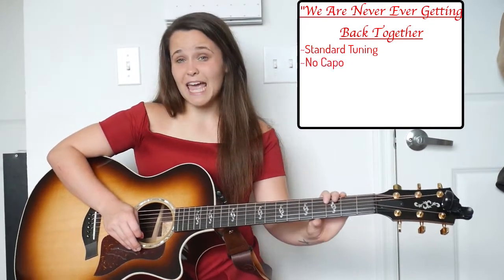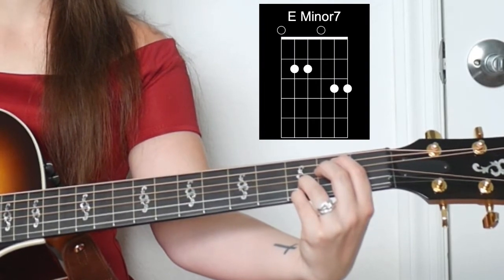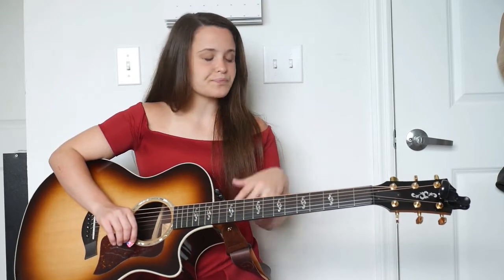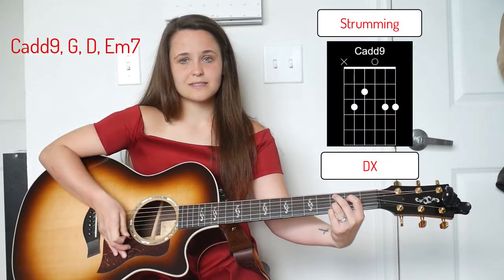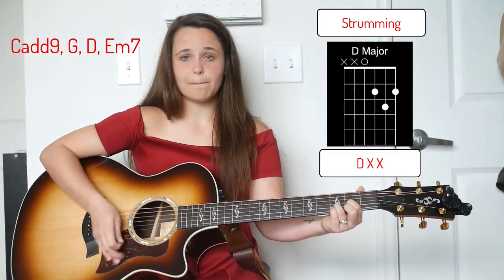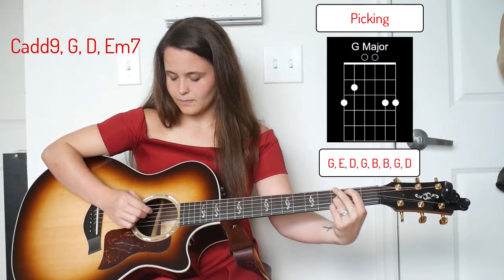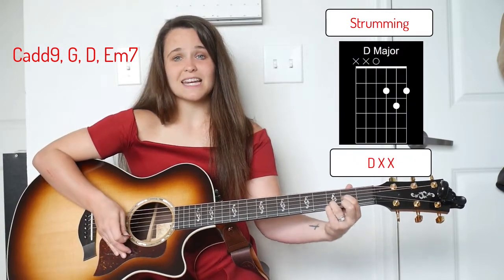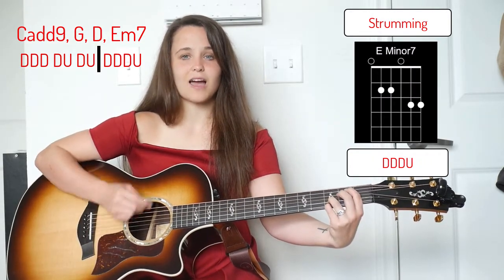We Are Never Ever Getting Back Together-Taylor Swift//BEGINNER Guitar Tutorial//NO BARRE CHORDS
who's excited foR sad girl autumn? super excited for rEd (taylor's version) so we will be doing "we are never ever getting back together" to kickstart some of these reD tutorials that i have planned for you.in this tutorial i will be showing you how to play the song like the track and the way taylor plays it live acoustically. so buckle up and get ready for all of the red tutorials! make sure you subscribe so you never miss out!
Chords You Need: Cadd9, G, D, Em7
Picking Pattern: Cadd9: DX
                             G: (G, E, D, G, B, B,G, D)
                             D: D XX
                             Em7: (G, E, D, G, B, B, G, D)
Strumming Patterns:
Beginner Pattern- D X
Alternative- DX (UDUDU UDU) D XX (UDUDU UDU)
Verse- DDD DU DU//DDDU
Pre- Chorus- DDD DU//DU DD DU
Beginner Chorus Pattern: DDX (DDU)
Intermediate Chorus Pattern: DD//DUDU (DDU)
                                                     DDD DU//DU DD DU
My Equipment:
Guitar Strings
Taylor Guitar
Lighting Set
My Capo
Timecodes:
0:00 introduction
0:46 overview
1:26 chords
1:59 beginner strumming
2:45 intro/verse picking pattern
4:14 alternative strumming
5:03 verse strumming
6:25 pre-chorus strumming
7:28 chorus chord progression
7:46 beginner chorus strumming
8:24 beginner chorus strumming
11:05 playthrough
14:20 ending
Other Places You Can Find Me!